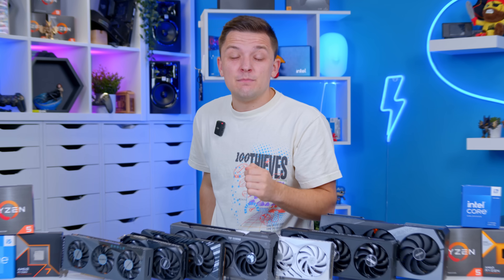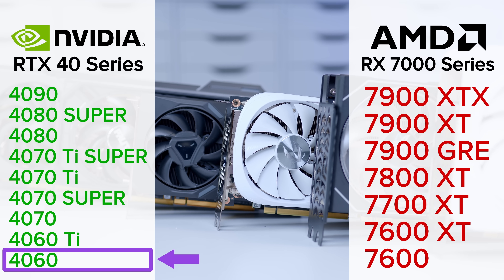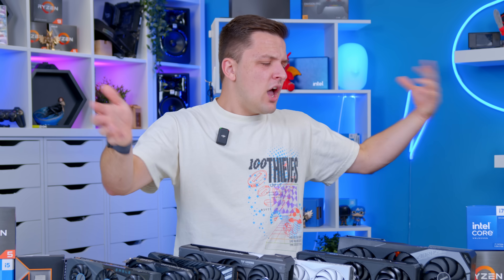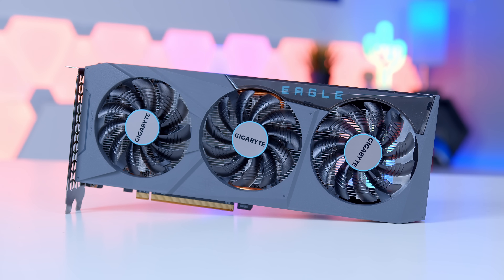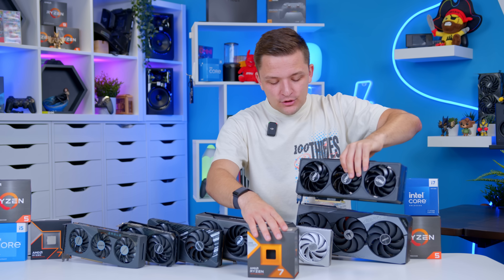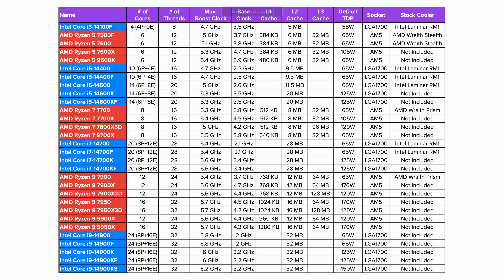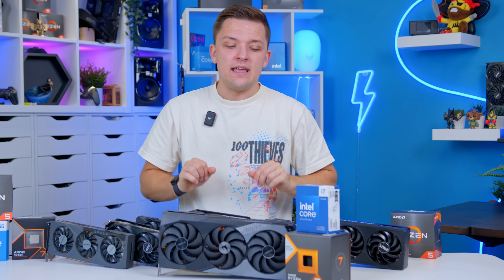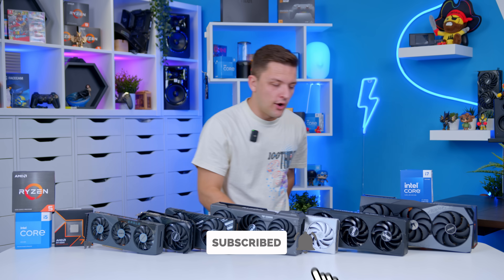Best CPU & GPU Combos to Buy in 2024! 🚀 [Top Choices for 1080p, 1440p & 4K Gaming]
When it comes to selecting the parts for a new gaming PC build, choosing the right CPU and GPU combo is the most important first step to ensure your build performs well in the games you want to play. That's why today I'll be recommending my favourite CPU and GPU combos for a range of different budgets.

Corsair Titan 360 RX RGB on Amazon [PAID LINK]

Amazon (Global) [PAID LINKS]:
RX 6600
Ryzen 5 5600
RTX 4060
Ryzen 5 7600
RX 7700 XT
RX 7900 GRE
Ryzen 5 7600X
RTX 4070 SUPER
Ryzen 7 9700X
RTX 4070 Ti SUPER
Ryzen 7 7800X3D
RTX 4090

00:00 Intro
00:29 AD
00:55 Sate of the GPU Market
02:45 Best CPU & GPU Combo for $300
05:33 Best CPU & GPU Combo for $500
07:10 Best CPU & GPU Combo for $600
09:06 Best CPU & GPU Combo for $750
10:44 Best CPU & GPU Combo for $1000
12:20 Best CPU & GPU Combo for $1200
14:09 Why No Intel CPUs?
14:53 Best CPU & GPU Combo for an Unlimited Budget!
16:05 Should you wait for next-gen GPUs & CPUs?